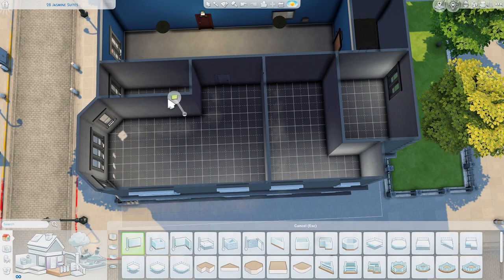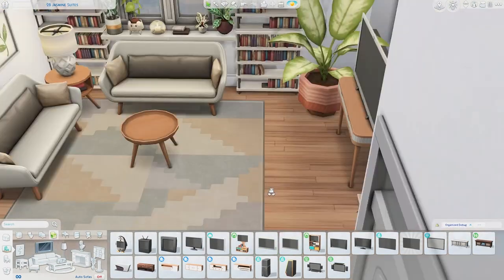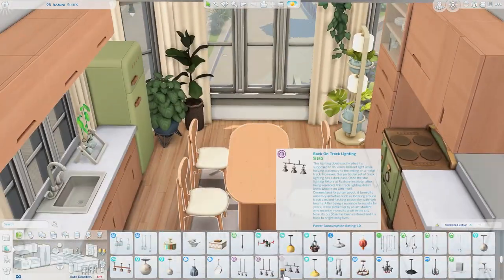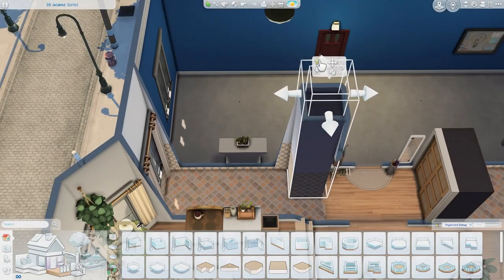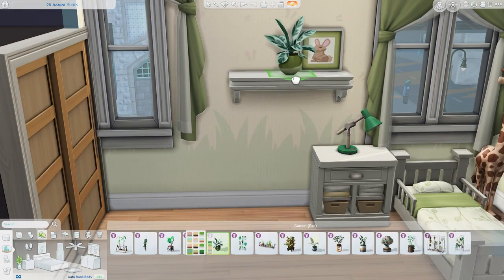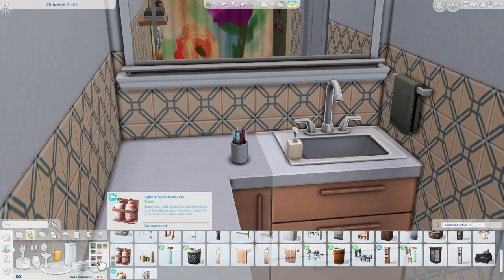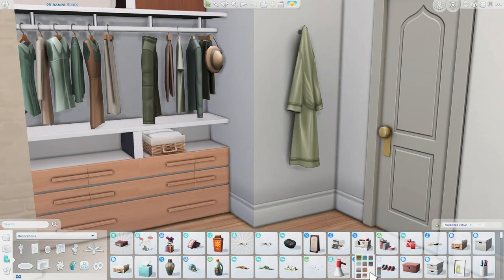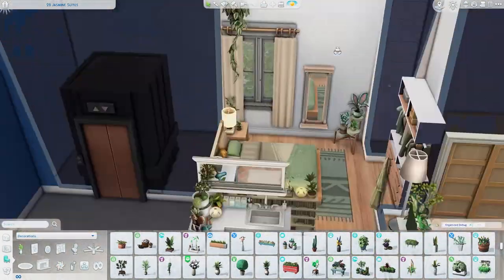Blooming Apartment 🌿 || The Sims 4 Apartment Renovation: Speed Build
Hi guys! Today I am renovating another apartment and this time I am using the Blooming Rooms Kit!

Those Summer Nights - Windshield

-- FAQ --